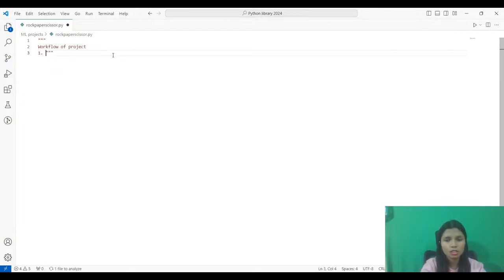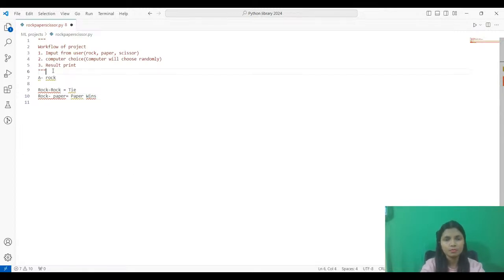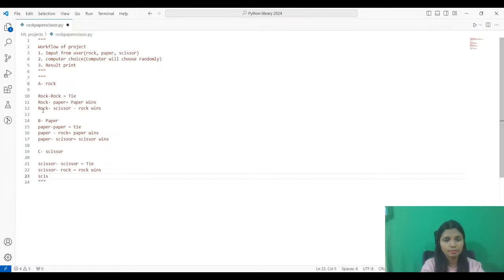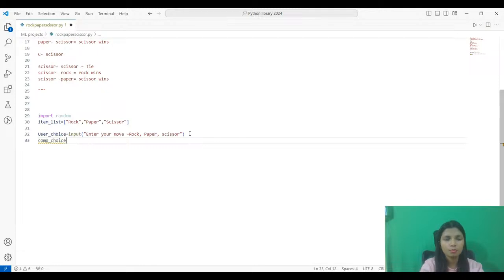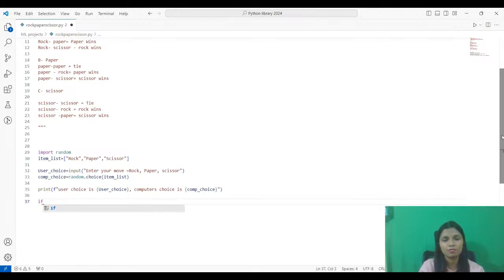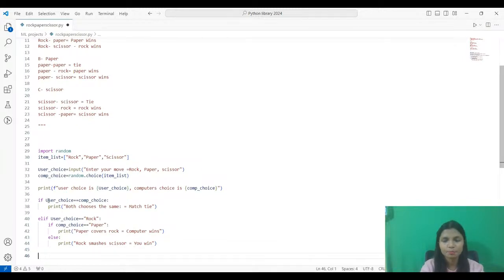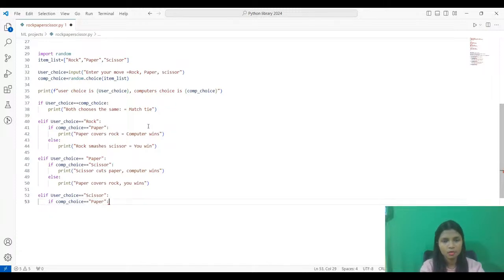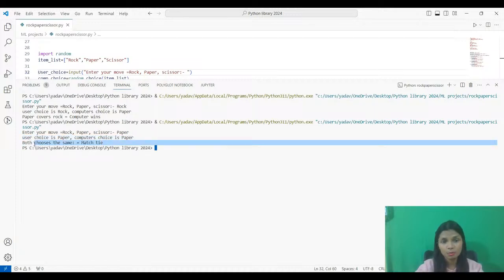Learn Python: Build a Rock-Paper-Scissors Game!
Get started with Python by building a fun and interactive Rock-Paper-Scissors game! In this beginner-friendly tutorial, you'll learn the fundamentals of Python programming, including variables, user input, conditional statements, and loops.

With easy-to-follow explanations and step-by-step code examples, you'll be able to create your own game in no time. This video is perfect for anyone who wants to learn the basics of Python in a practical and engaging way.